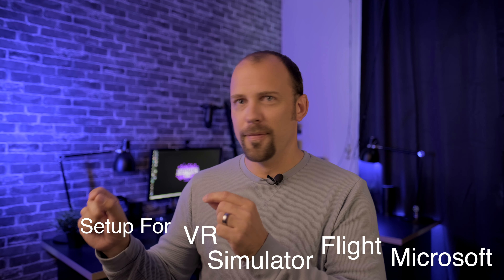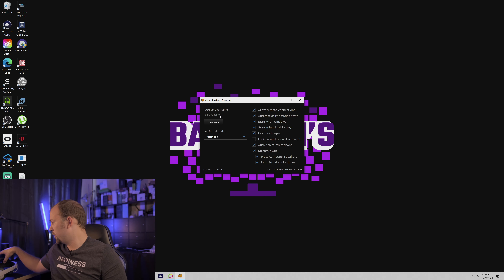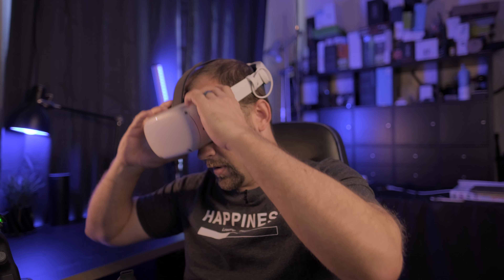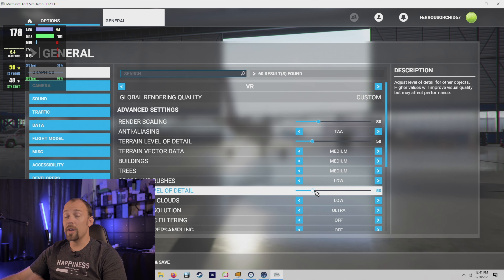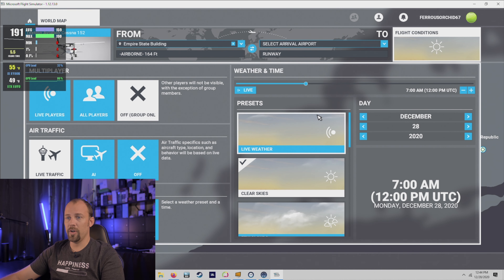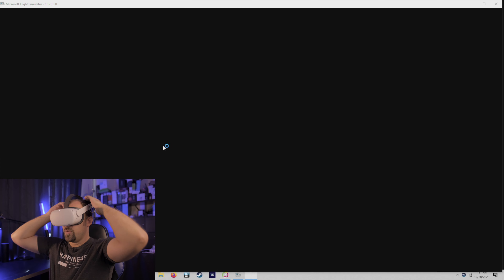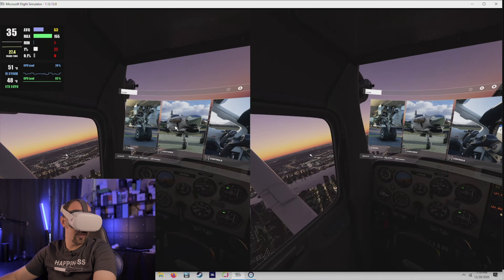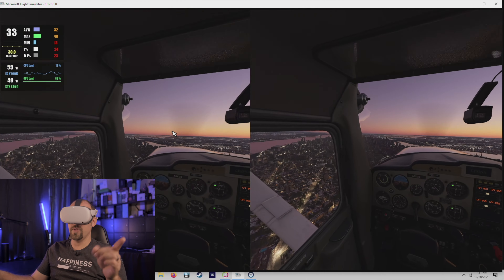Microsoft Flight Simulator VR Wireless Setup Guide!! (Quest 2 and SteamVR)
What’s better than flying around the Empire State Building in VR? Doing it wirelessly.   Here are some tips and tricks for a smooth transition into wireless VR gameplay.  Join me as we turn an already incredible simulator into a fully immersive masterpiece while cutting those ground tethering wires.

Gear I use:
Fuji XT-4
Fuji 16mm f1.4
Fuji 35mm f2